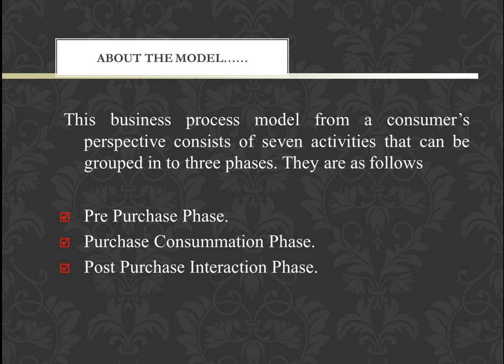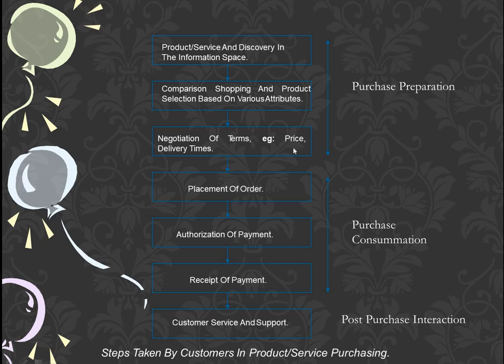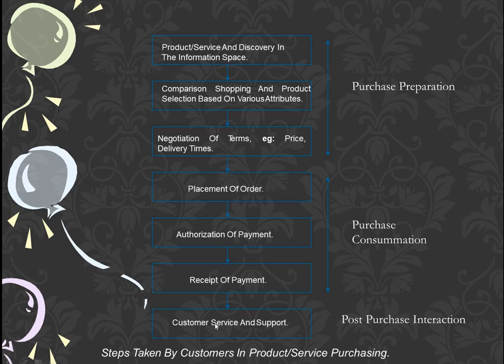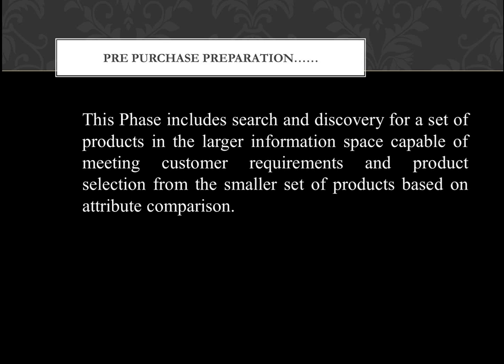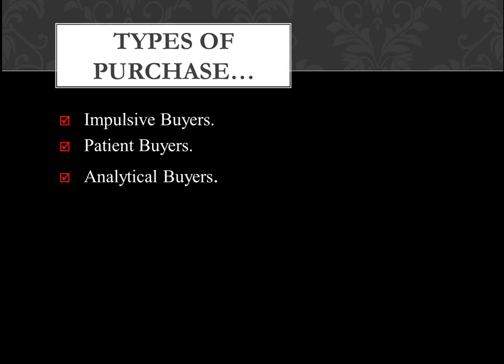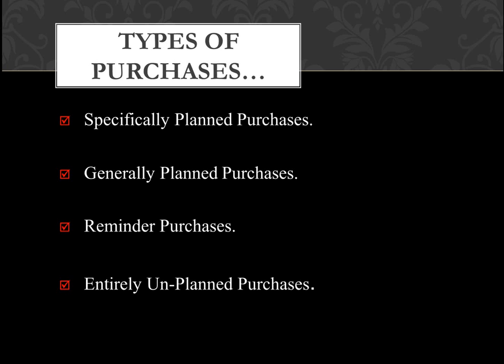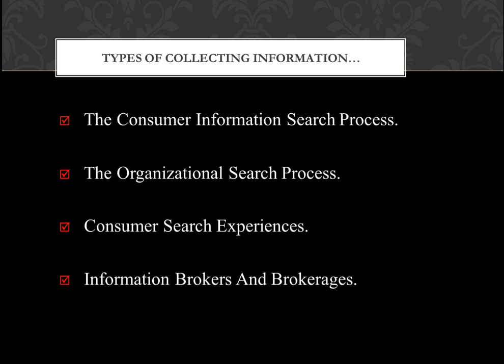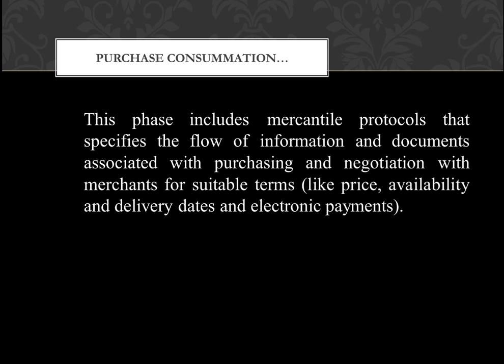MERCANTILE MODEL CONSUMER`S PERSPECTIVE ]